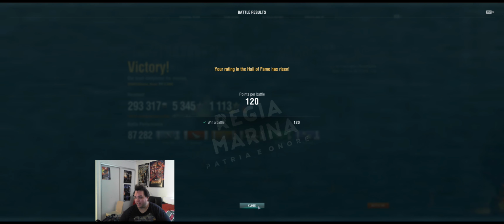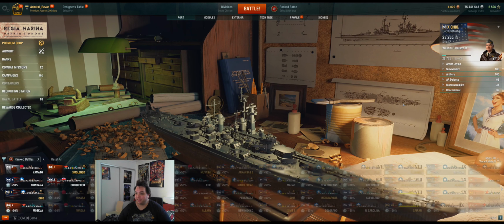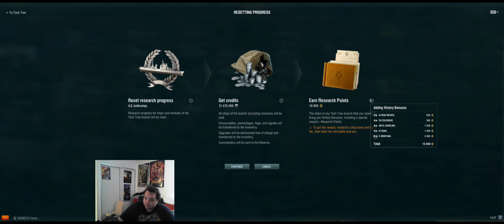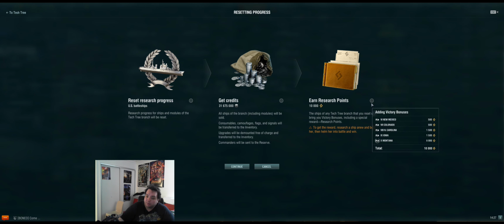[Admiral Revan] Very tired, finally got the Ohio! Now off to battle...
Finally got the Ohio, its Day 9 of grinding to get this warships on the battelship and man it was awesome, however on Day 8 I got Admiral Halsey and having him commandeer the Ohio has been worth it

What a great way to celebrate in a Tier X rank battle just before Christmas 2019...   an incredible warship to have fun on.
 But after being so tired, it was worth it.

You can find more videos, reviews on...

Remember to get the Ohio you first need five tier X warships (from any of the nations) and then you should be able to access the Research Bureau. Whenever you reset the tech tree of that warship line, all the warships will be sold however any modules, camoflauges, flags etc including the Commanders will return to the reserve. XP Battle flags are a must have. Take your time in grinding, its worth the wait.